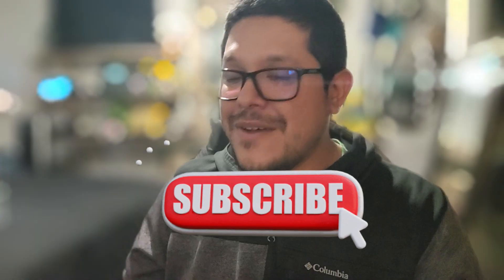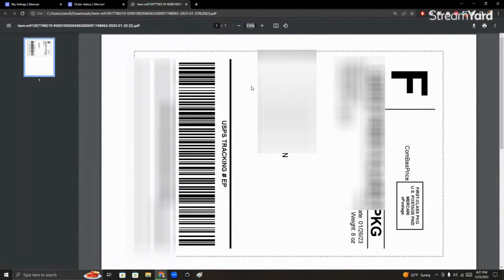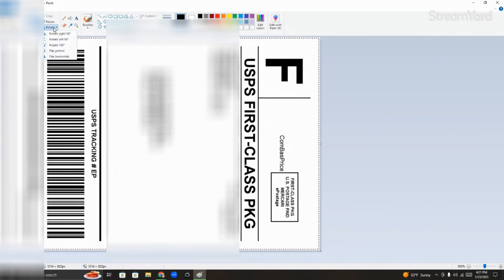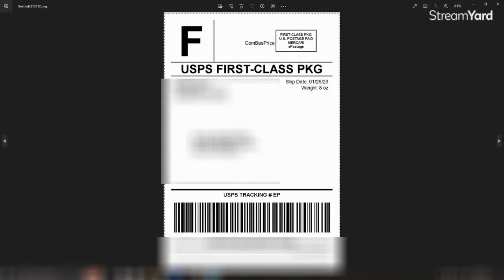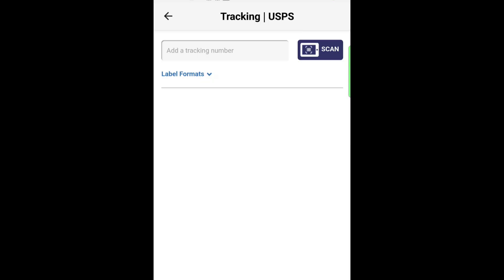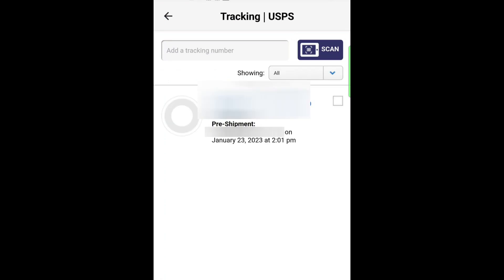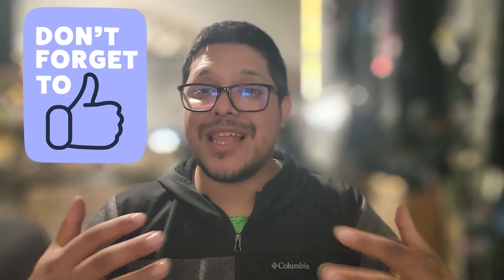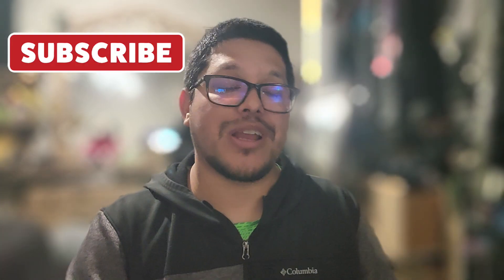How to print 4x6 Mercari labels on a rollo thermal printer!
How to print 4x6 Mercari labels on a rollo thermal printer!  Mercari is well known not to support 4x6 labels format so we can print on thermal printers.  In this video i show you how to print 4x6 labels on Mercari so you no longer have to print using your regular injet printer.

Follow me on Whatnot for auctions on some great items!

Not on Whatnot? Sign up via this link and you'll receive $10 for your first purchase.

00:00 Introduction
00:24 How to print mercari 4x6 labels
00:42 Open Mercari Label
00:58 Crop Mercari Label
01:28 Open Cropped Mercari Label
01:41 Print Mercari label in 4x6 format
01:58 Scannable Mercari 4x6 label
02:09 Thoughts on this process
02:59 Like and subscribe!!
03:15 Watch another video!!